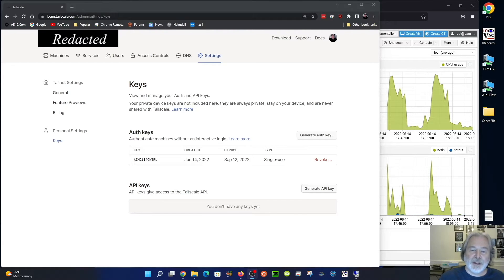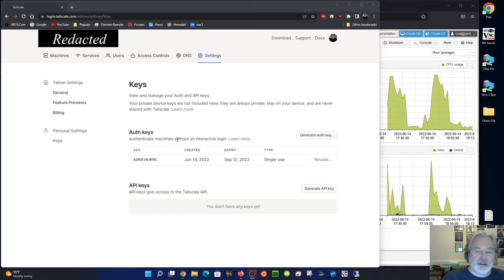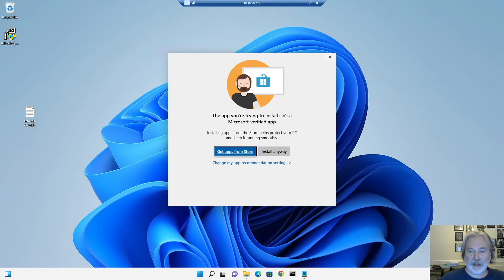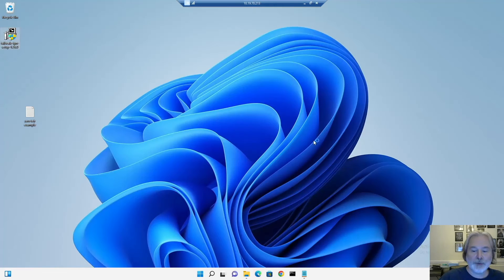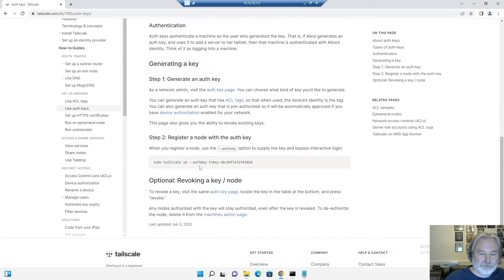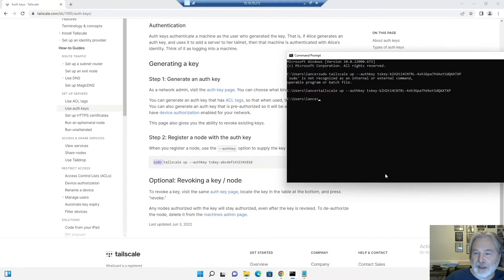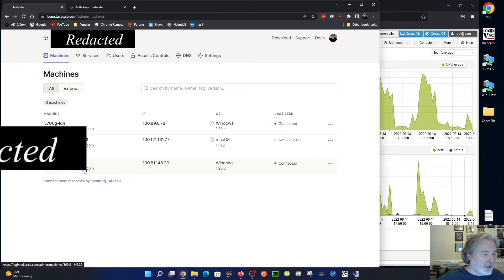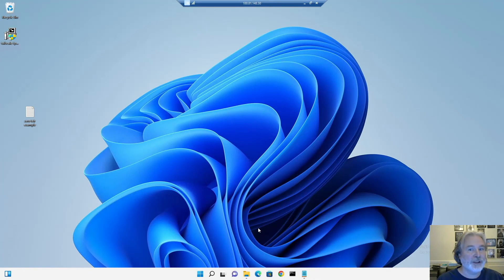Tailscale using Auth Keys instead of Browser Login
This video shows how to use auth keys with Tailscale instead of the authentication in the browser.  You may not want to log a remote computer into your Google or Microsoft (or github) account but want it connected to your Tailscale network.  Examples could be a remote server, a computer you need to manage in an office or family home that you don't want logged into your account.  This allows automatic configuration through a one-time use key.